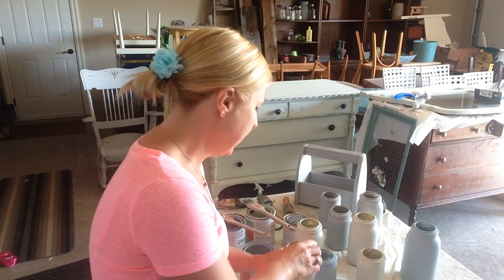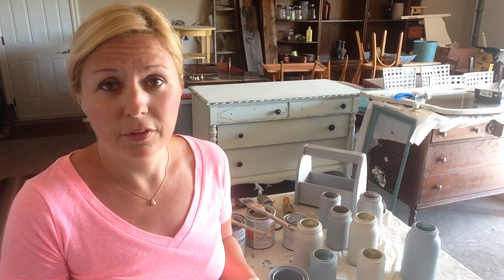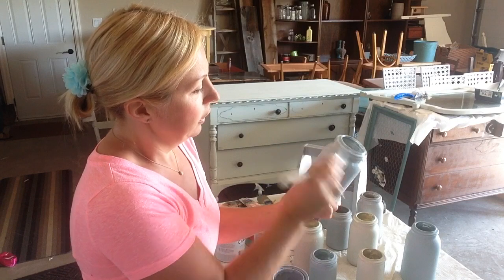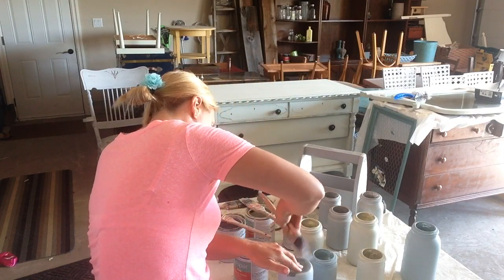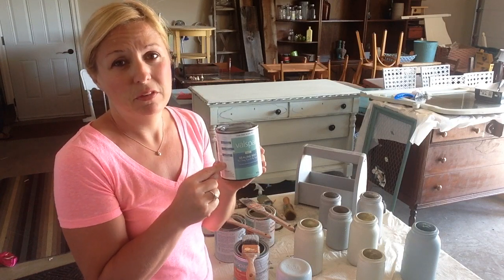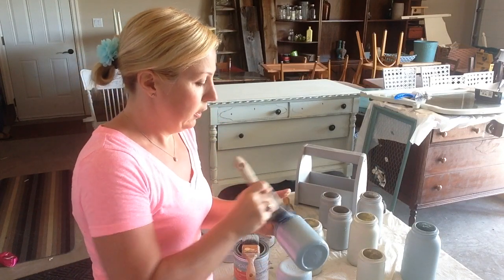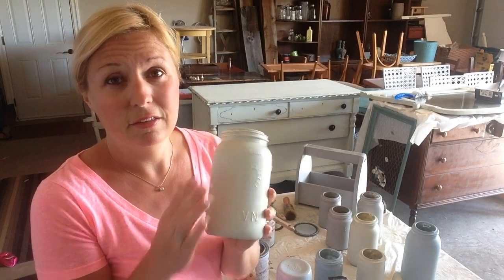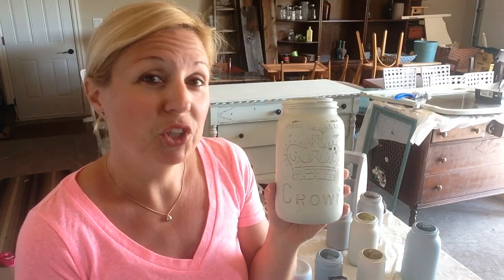Painted Mason Jars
In the past, mason jars were only used as containers for homemade jams, jellies and preserves.   How times have changed!  Now you can add a little flare and creativity to any space with painted mason jars.

Painting mason jars and adding them to your home decor, is a very inexpensive way to add colour and interest to any room.  Painted mason jars are little, therefore easily incorporated into any decorative space.  They are perfect for organizing desktops and cupboard spaces, dressing up shelves and fireplace mantels or for displaying beautiful flower arrangements.   Many couples use painted mason jars and baby's breath bouquets to create a rustic feel for their weddings.  They are so versatile and their use is only limited by your imagination.

During the summer months, modern mason jars are readily available at most grocery and hardware store locations and are inexpensive.  Although it is pretty easy to find mason jars in our local stores, we like to go to garage sales and flea markets to track down some vintage versions.  Our favourite are the Crown canning jars.  We discovered that these jars were made in Canada between 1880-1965 and most of them are marked with the year of manufacturing on the bottom.  It's fun to turn them over and see when they were crafted and how old the piece is.  It makes you wonder about all the homes the jar has visited and the stories it could tell.  We love the crown image on the front and the Made in Canada wording.  The image shows up nicely after it has been painted and gives the jar great dimension.  Painting these little treasures is so much fun and takes no time at all!

First clean the jar fully.  We like to put a whole load in the dishwasher, so they are squeaky clean before we begin.  You can wash them by hand, but why???
Get your paint and brush ready.  We like to use Valspar chalky finish paint from Lowe's and Purdy paint brushes.
Begin by painting the rim of the jar first and then work your way down to the bottom of the jar.  Just put a little paint on your brush and use even strokes working your way IMG_6516around the jar.
When you are about half way down, place the jar upside down on a flat surface and continue painting the rest of the jar.
Before applying the second coat, allow the first coat to dry completely (probably in about an hour).  If the paint is not dry, it will just peel off whey you begin to apply the second coat.
Once the two coats have been applied, it's time to wax.  DO NOT skip this step!  Waxing your piece sets the paint and gives it durability.  Take your waxing brush and apply the wax using the same strokes you used to paint the jar.  Let it sit for a few minutes and wipe off any excess using a lint free cloth.
Allow the wax to dry completely (usually the better part of a day) and then take a fine grit sandpaper and just lightly sand the paint off of any wording or raised markings on the glass.
Now take your jar and add it to any space in your home!
Happy Painting!

Love Hayley and Becky